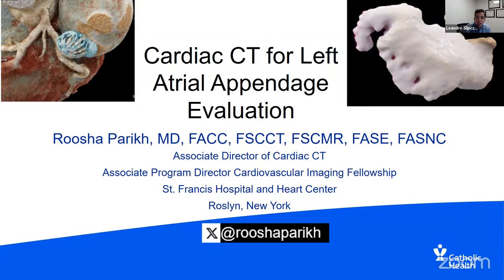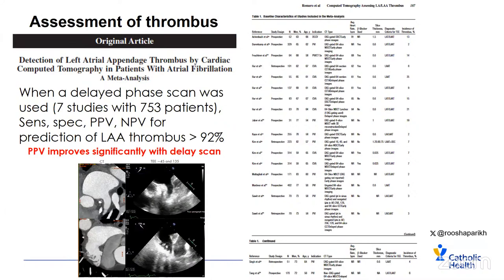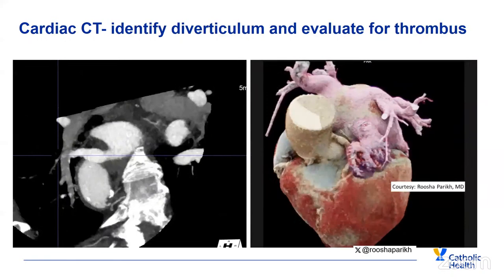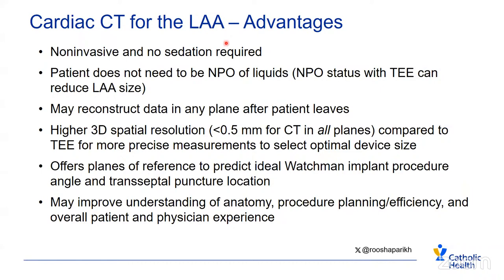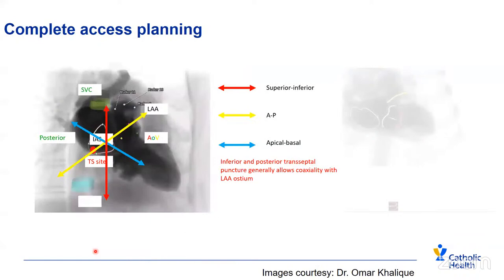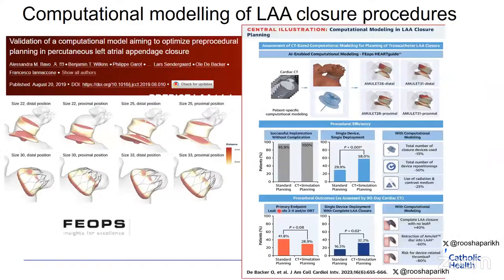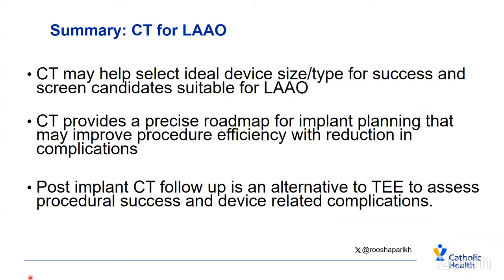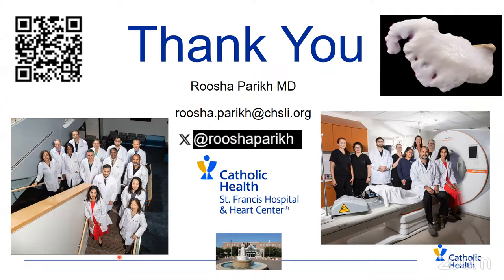Cardiac CT for Left Atrial Appendage Evaluation